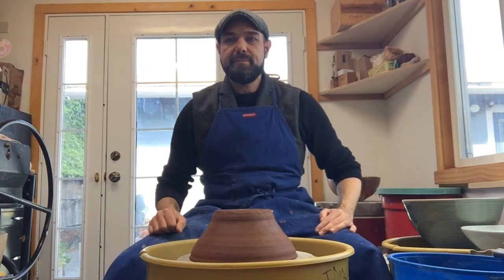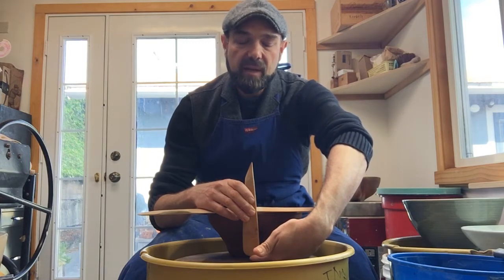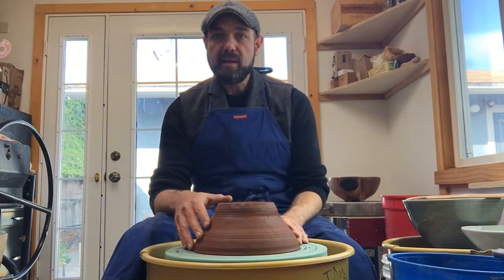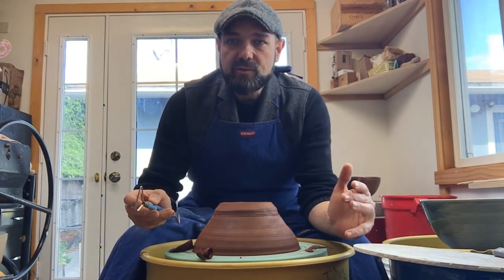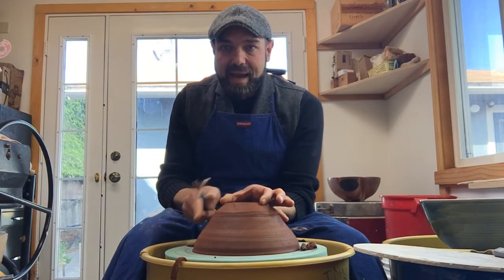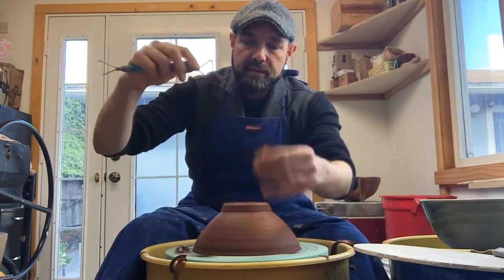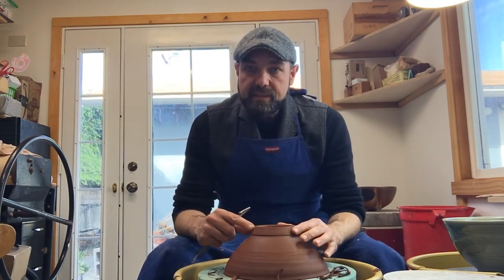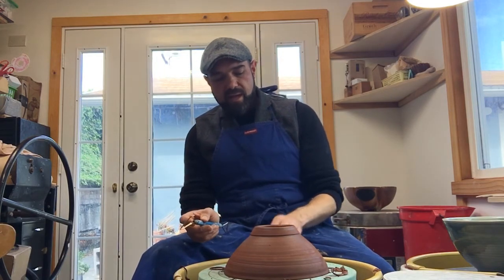Bowl Trimming Demonstration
Trimming a continuous-curve bowl